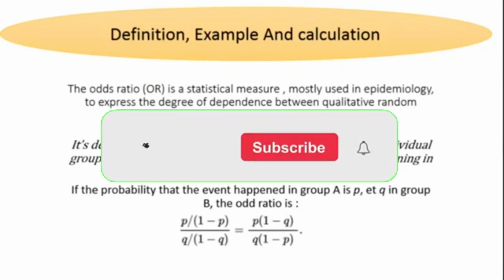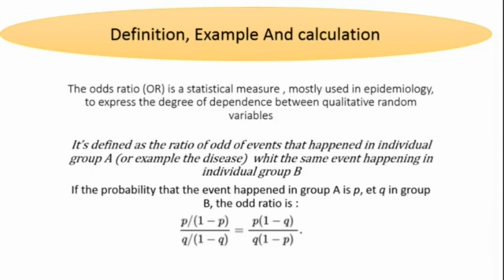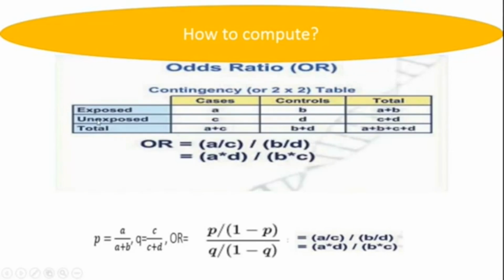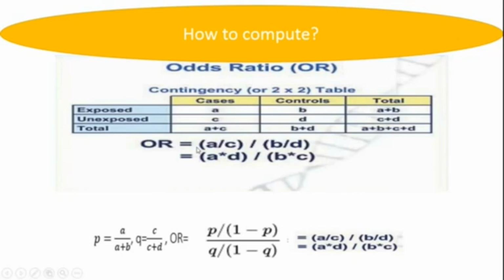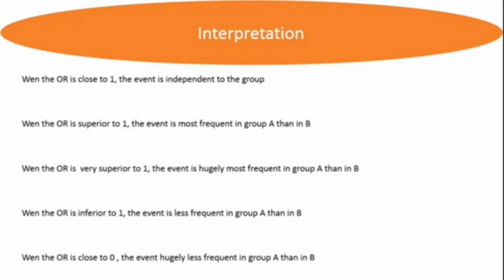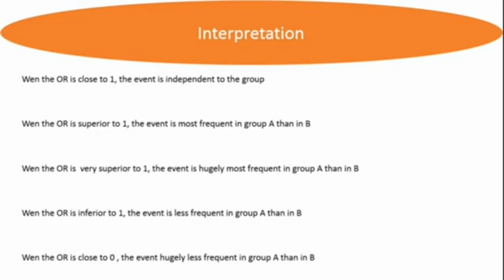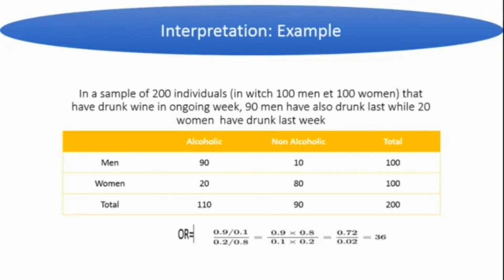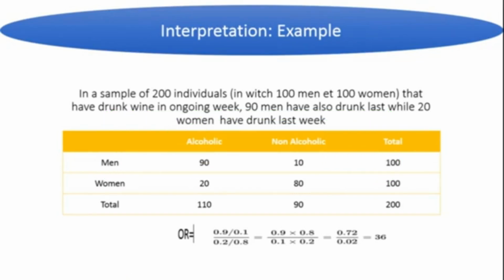Calculation and Interpretation of Odds Ratio and Relative Risk in Theory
In this video, we delve into the theoretical concepts of odds ratio and relative risk. Learn how to calculate these important measures and interpret their significance in various research contexts. Perfect for students and professionals in statistics, epidemiology, and social sciences. Don't miss out on these essential statistical tools!

2)-if you are a fan of video games do not hesitate to go to Instant Gaming via the